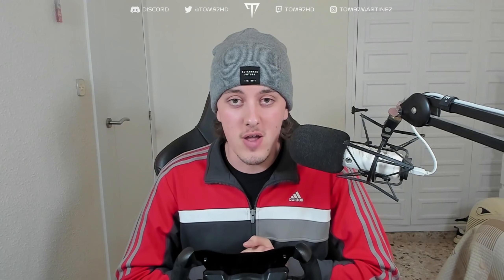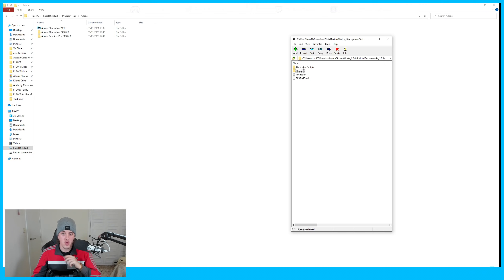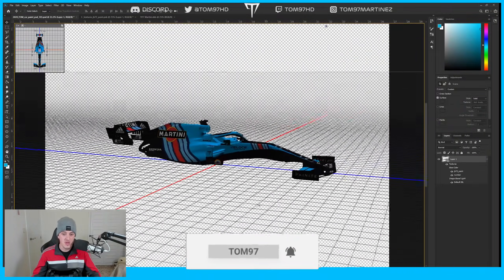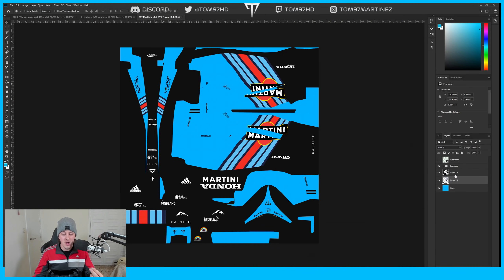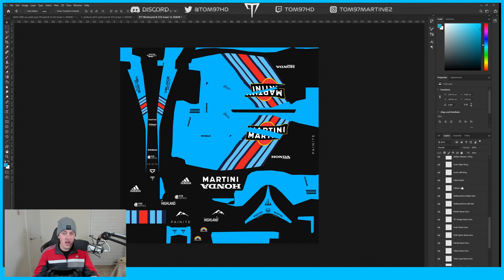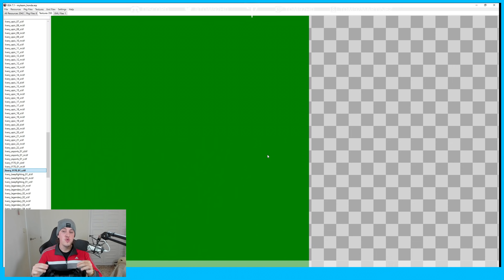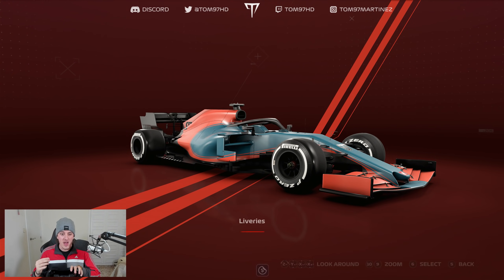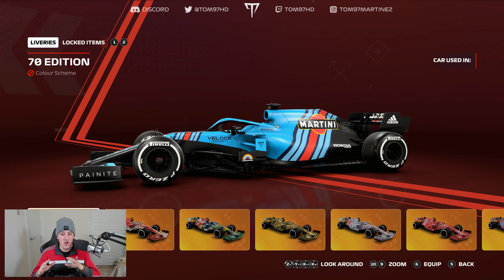CREATE A LIVERY (F1 2020 My Team Livery Modding Tutorial) Tom97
A Simple and Easy Tutorial, on how to achieve Custom Liveries on F1 2020!
CREATE A LIVERY (F1 2020 My Team Livery Modding Tutorial)